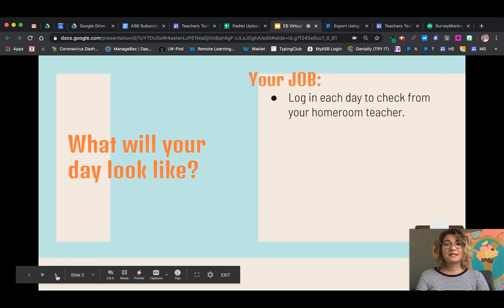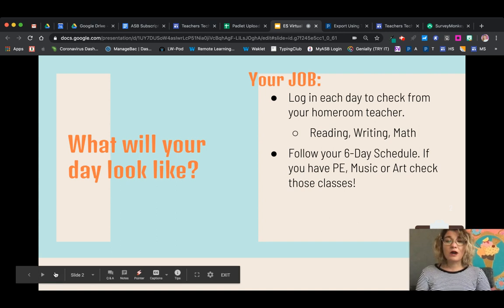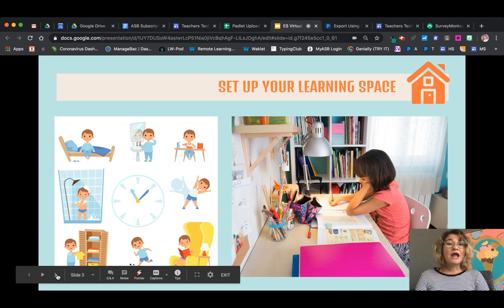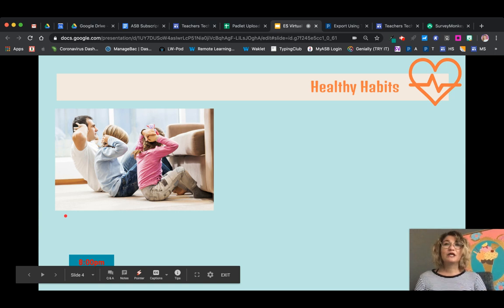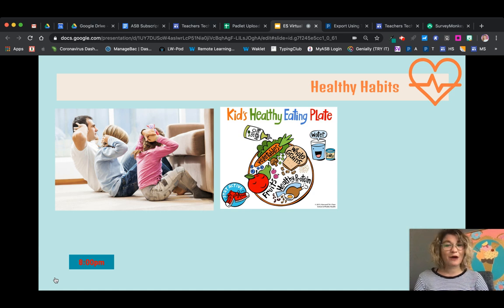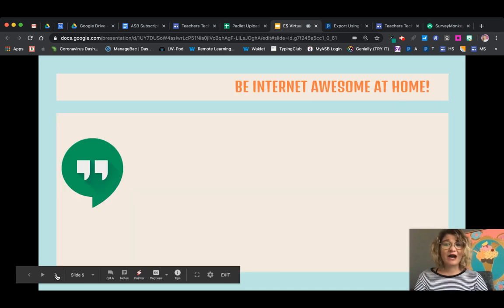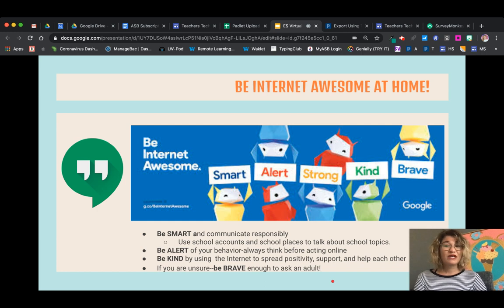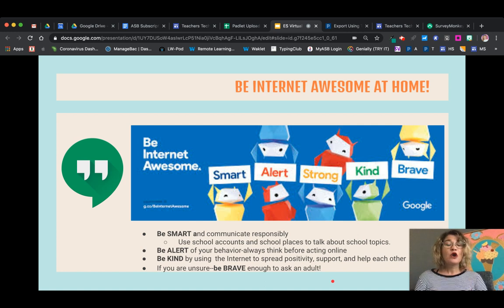About Virtual Schools (ES)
Here are some tips and tricks about ASB School going virtual. Watch this video to learn about your responsibilities and how to do your best learning during this time.